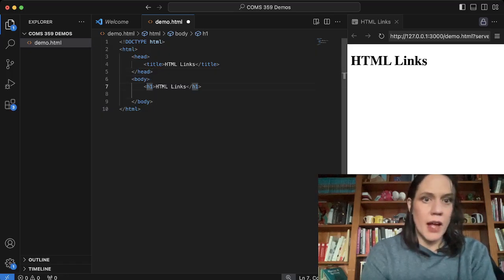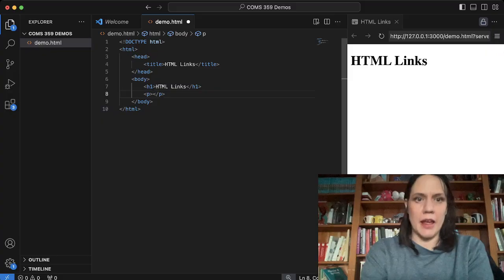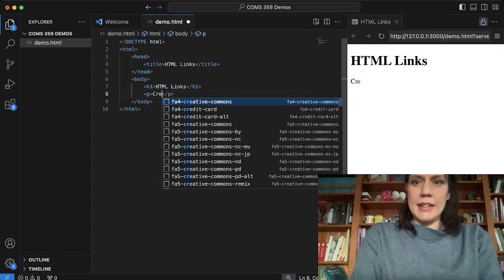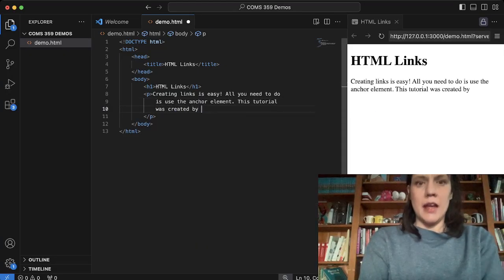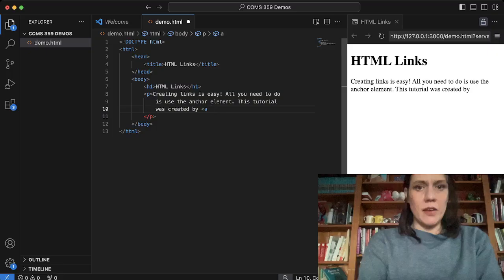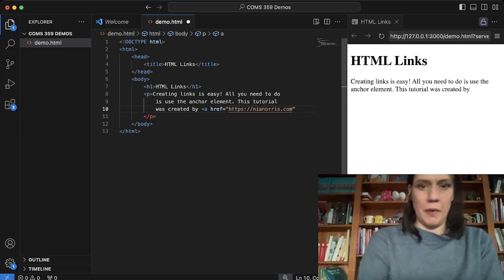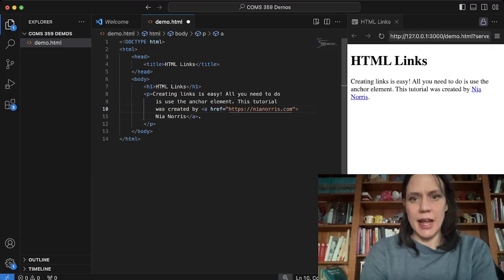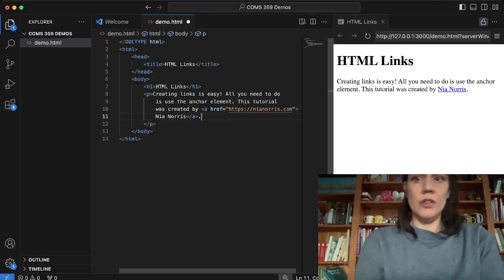Learn HTML: Creating Links With the Anchor Tag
Learn how to create links in HTML using the anchor tag with the hrerf attribute.

This video was created as part of the curriculum for COMS 359 - Web Design and Development at Northern Illinois University